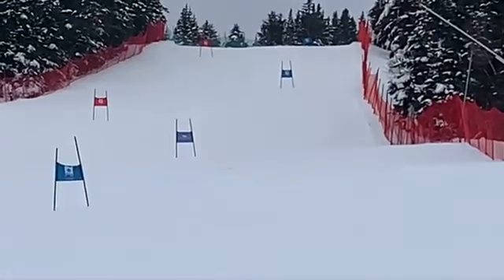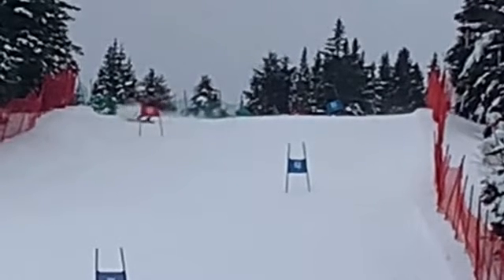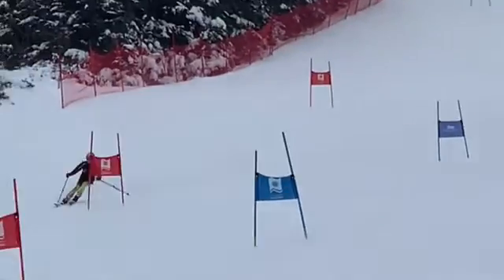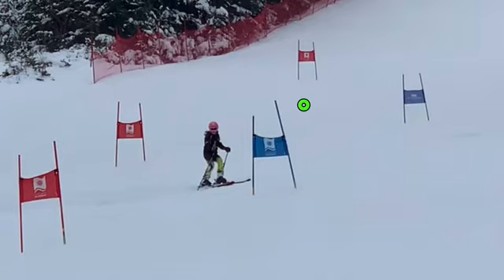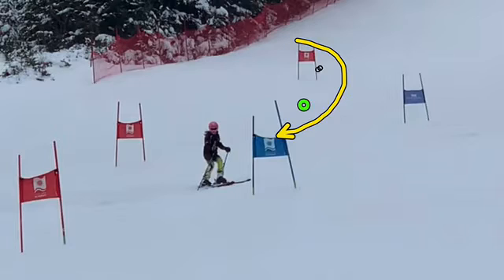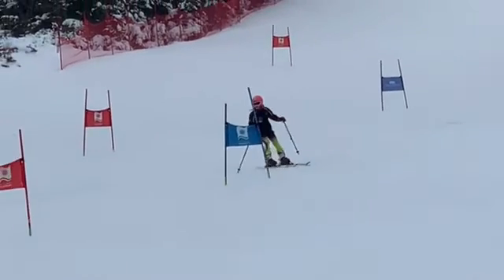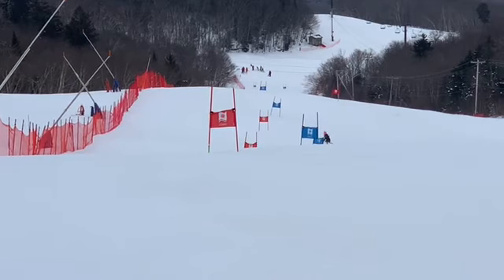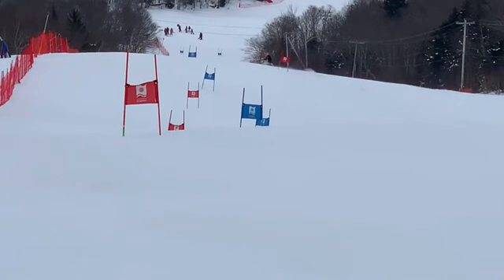Emma R - GS 1/28/22